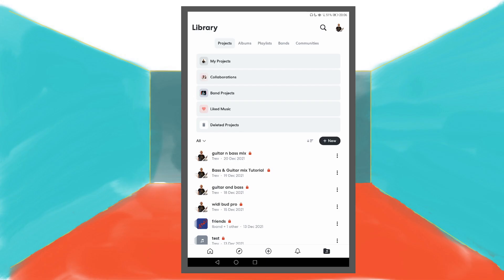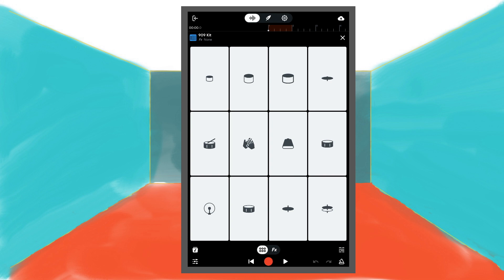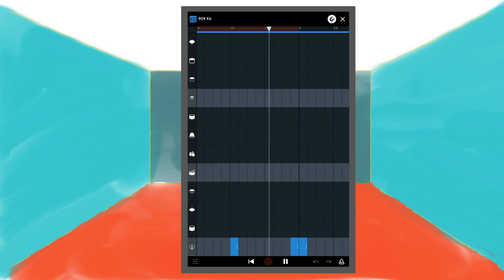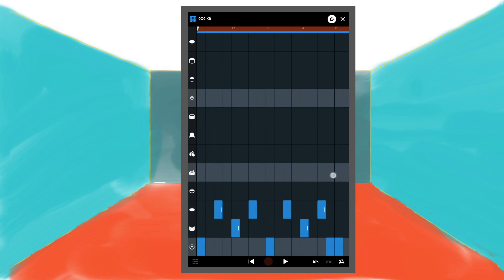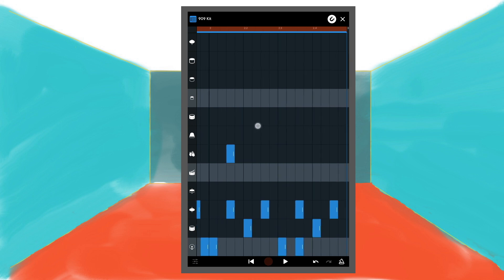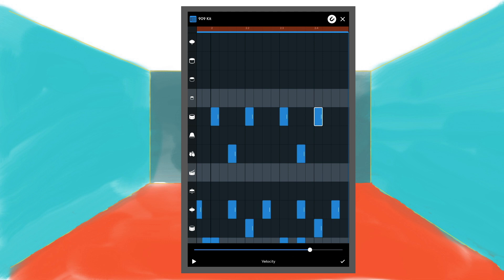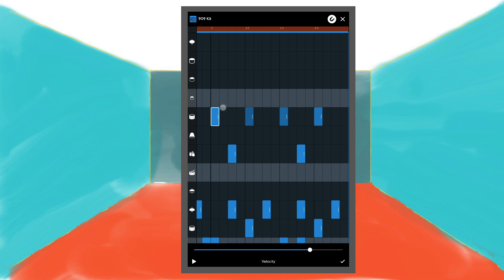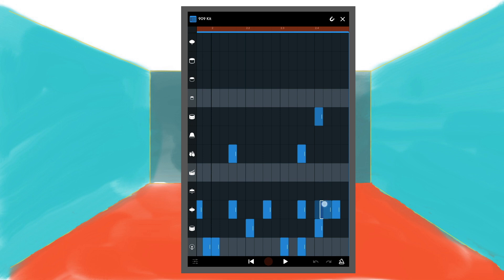How to make a Dance beat in Bandlab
Bandlab tutorial on how to create an awesome Electronic Dance beat with the classic 909 midi drum machine pad kit.
Includes how to create the iconic drum/cymbal roll.
This beat is perfect for Electronic Dance and House music.
Also includes a snippet of my Electronic Dance track that uses this exact same drum beat.